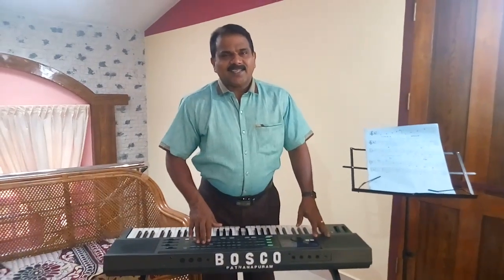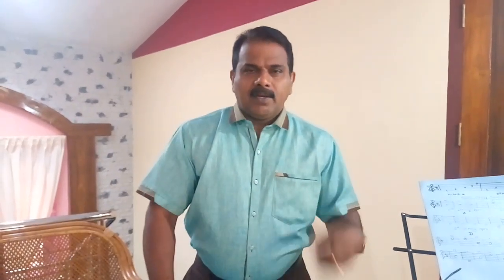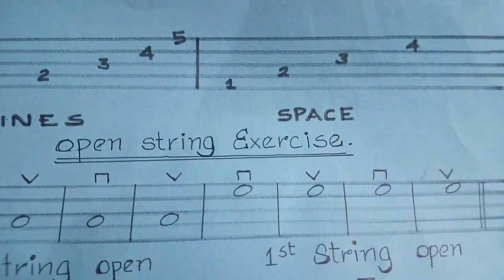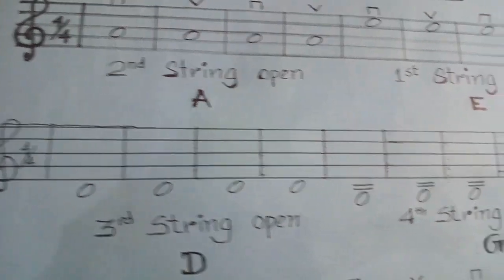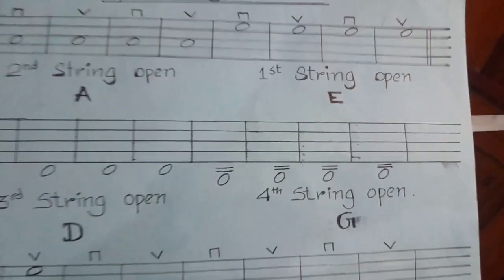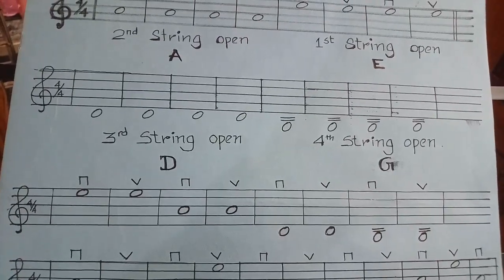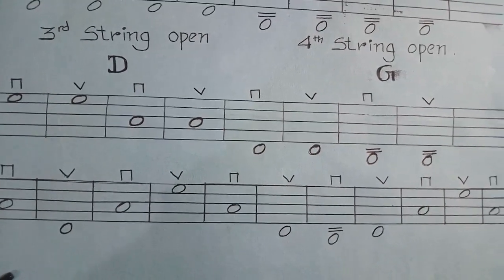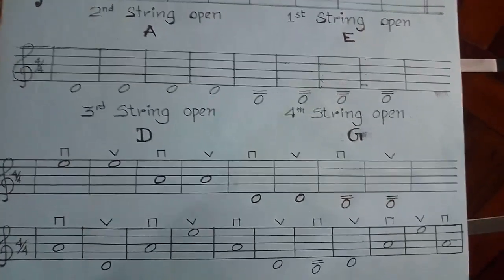Violin lessons in Malayalam part. 11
Bosco  music academy, Pathanapuram.